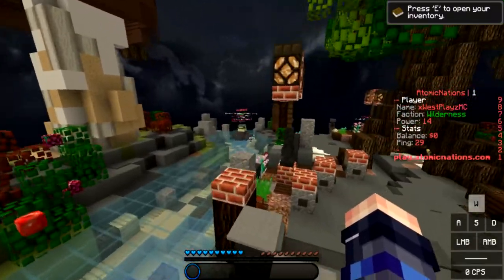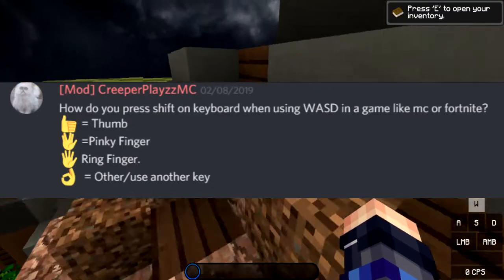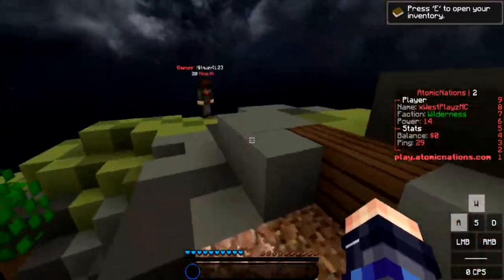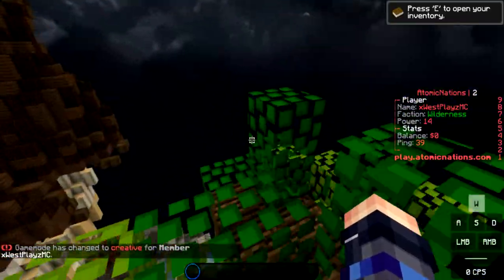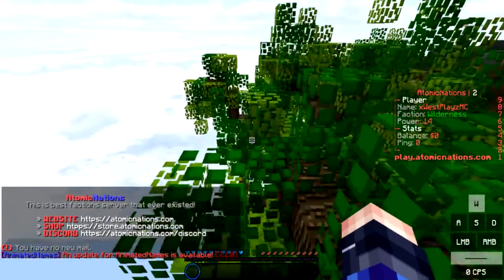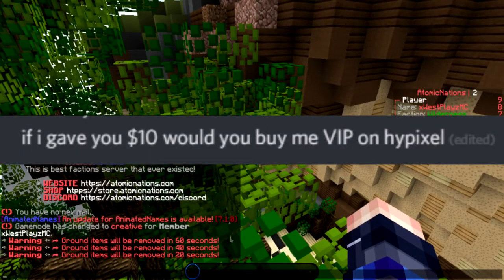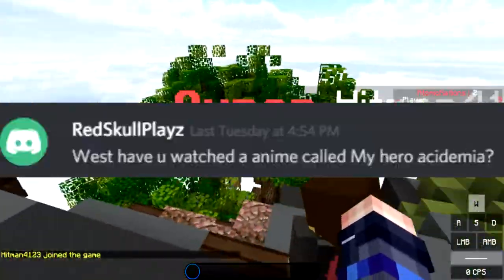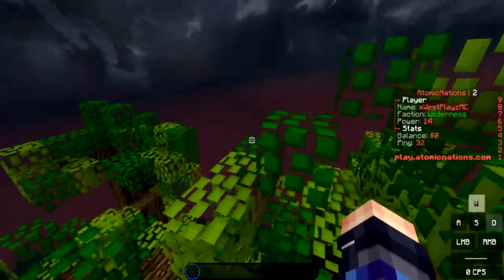1,000 subscriber special! - 1k QNA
👍 Can we hit 10 Likes for more Minecraft Videos?

❓ Video Information! ❓
➧ Resource Pack: Deo 2k Pack / Latenci Packs
➧ Server IP: mc.hypixel.net